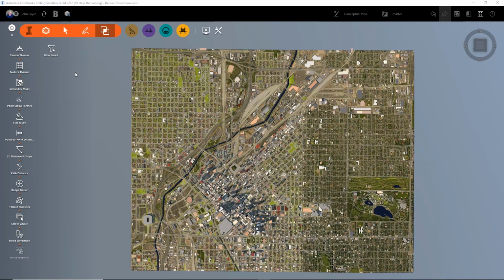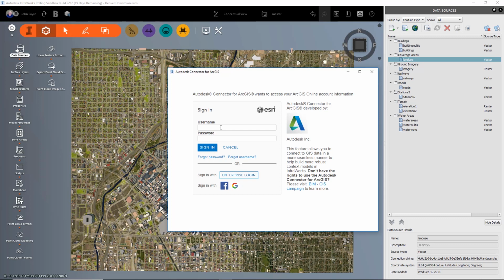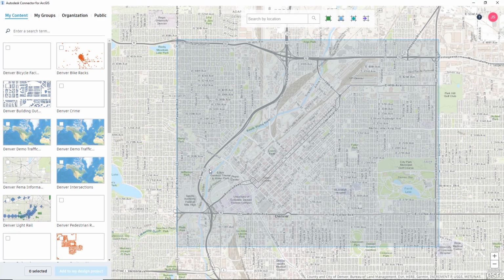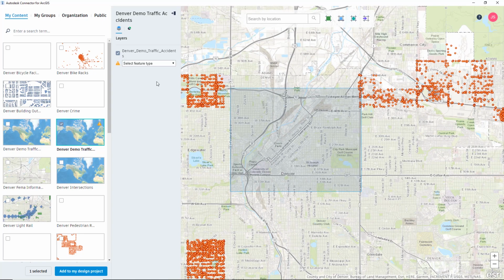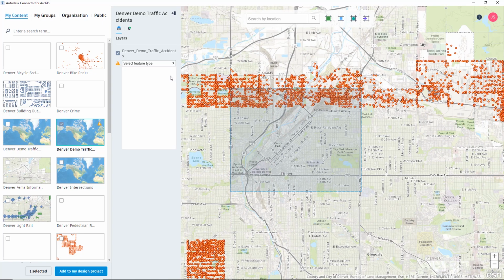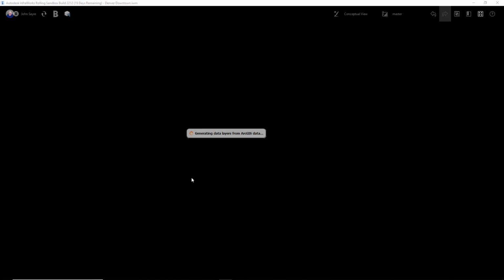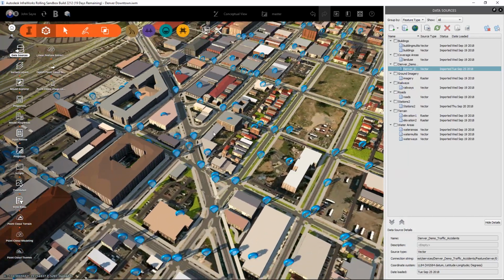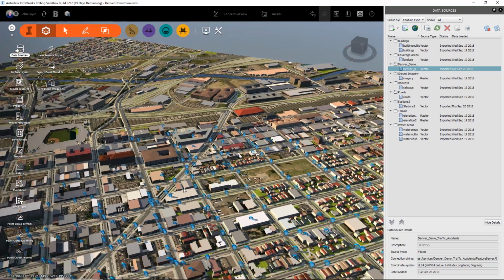ArcGIS Data Part 3: Importing GIS Data into InfraWorks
This video shows how you can import your feature map into InfraWorks with just a few clicks.